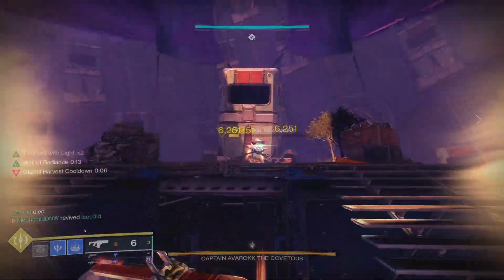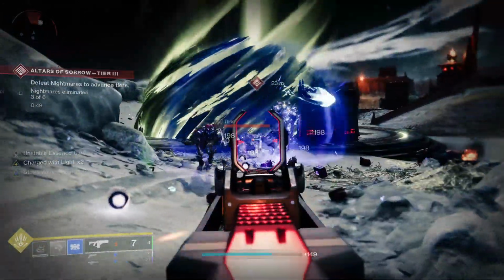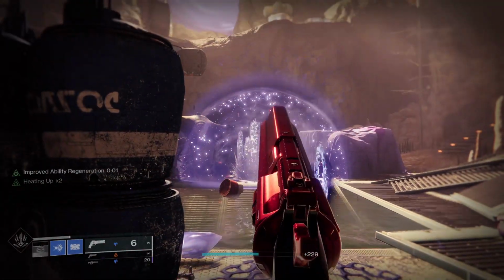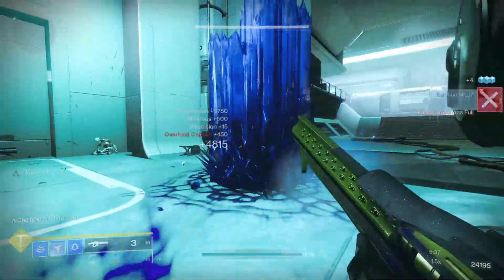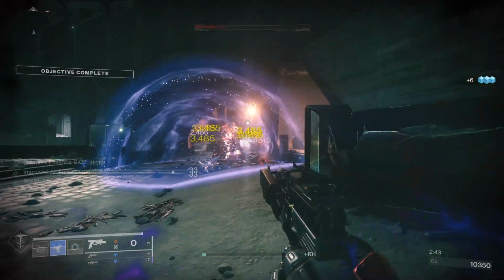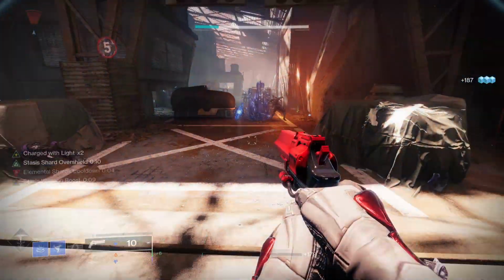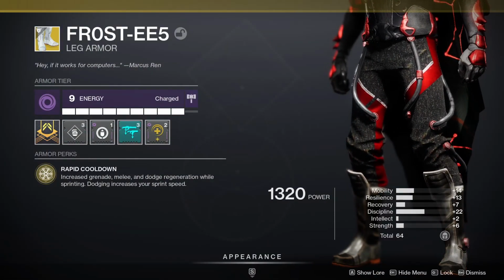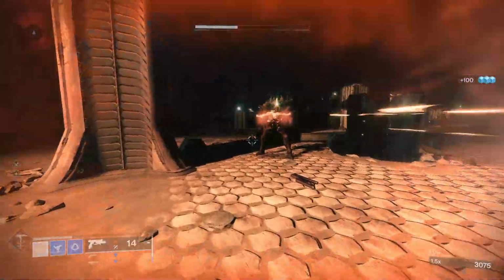BEST PvE Stasis Build Destiny 2 | Stasis Build Hunter Titan Warlock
Today we break down the best Stasis PvE build Destiny 2 has to offer! With the Aspect and Fragment system, Stasis might be the subclass in the game and in this video you'll find out how to use Charged With Light and Elemental Well mods to crush your enemies with the darkness of winter.

This top tier PvE build is made to kill just about anything and whether you're running Gambit, Vault of Glass or looking to farm exotics fast, the loadout we're covering today is up to the task. You can use this build in Legendary or Master Lost Sectors, Vanguard Strikes, Nightfalls and anywhere else you fight minions of the darkness.

If you're rocking the Dredgen Title, this is one of the best Gambit builds a guardian could ask for. The add clear is amazing and you'll be banking more motes than you ever have before.

Today we cover the Verity's Brow, Frost-EE5, and the Heart Of Inmost Light and how you can use them to get nearly instant grenade recharge. We'll cover what energy and heavy you should run, and in the kinetic slot is one of the best PvE weapons Destiny 2 has ever seen.

0:00 Start
0:24 Duskfield Grenade
0:45 Stasis Gloves
1:01 Fragment/Weapon Synergy
1:39 Energy & Heavy Weapons
2:20 More Fragments & Mods
3:15 Power Fantasy
3:35 INSANE Grenade Regen
4:10 SCREENSHOT THIS!!

Looking for more top tier loadouts for PvE & PvP? Check out our Builds Playlist to find a sick setup for whatever class you play!

Catch us live Mondays and Tuesdays from 9 to 12 pm EST at Twitch.tv/DudeNoWayGaming